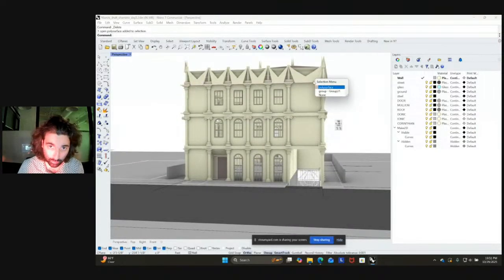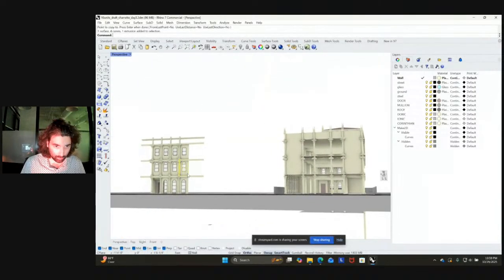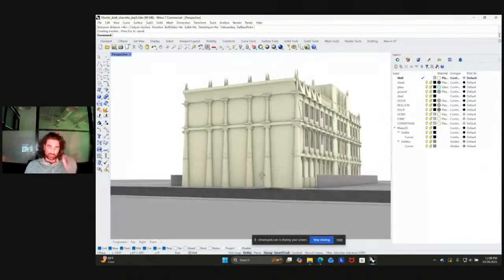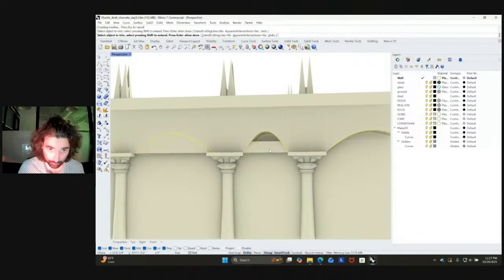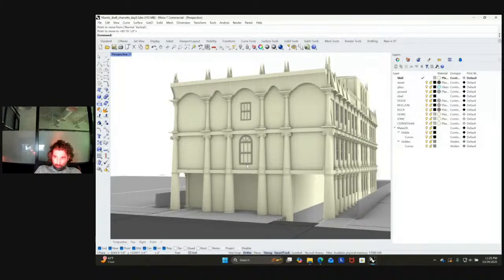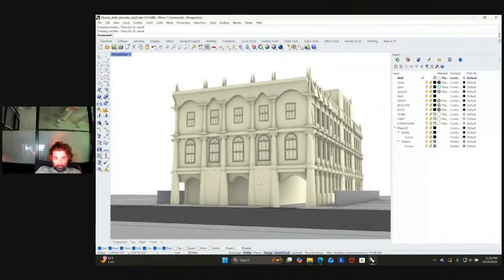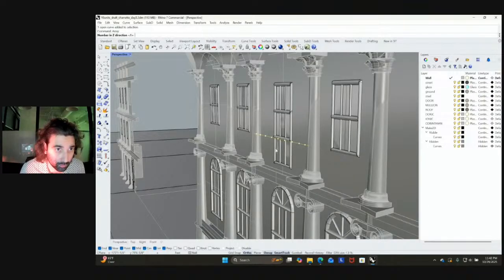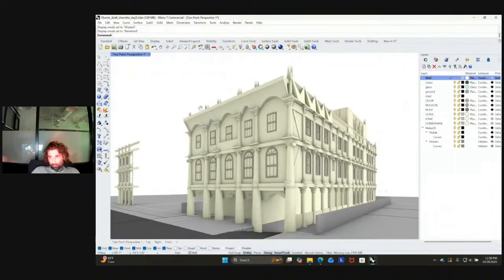Charrette #5: Reorganizing the Structure of the front elevation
In this fifth design charrette I refine the 10-unit project by reworking both plan and façade to bring true harmony to the composition.
The focus is on the front elevation — modeling the cornice, intensifying diminution, and establishing bilateral symmetry around a newly centered entrance made possible by an interior reorganization that's introducing a small lobby.

Through proportion, rhythm, and classical order, the design is about to feel closer to complete.

Join this study in how thoughtful adjustments can transform balance and presence.

🎧 Live architectural design in Rhino 3D — continuing the Charrette Series exploring proportion, hierarchy, and craft.